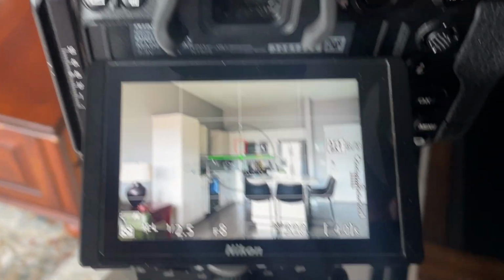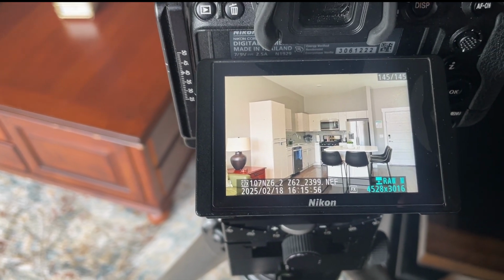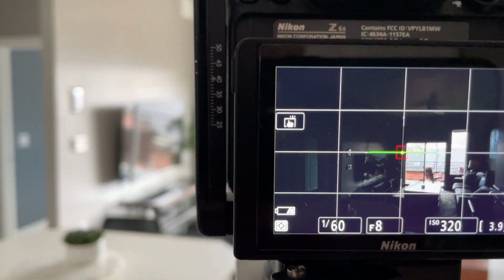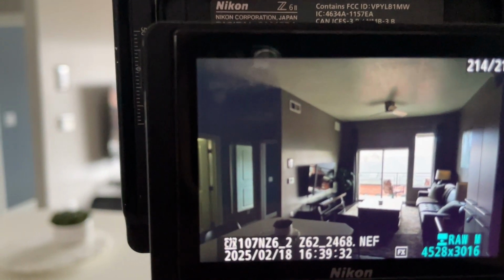Lights On or Off? Wide vs. Tight? | Real Estate Photography Composition Tips – Part 2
In Part 2 of this real estate photography breakdown, we put theory into practice—showing how lights on vs. lights off and shooting wide vs. zooming in affect the final image. These are key compositional choices that can define your style and make your photos look more natural, appealing, and professional.

📸 What You’ll Learn in This Episode:
✔️ How different focal lengths impact composition & distortion
✔️ Why shooting wider isn't always better
✔️ The pros & cons of lights on vs. lights off in home photography
✔️ A surprising bonus tip about ISO, shutter speed, and flash exposure

Understanding these small but important details will take your real estate photography to the next level. Watch and decide for yourself which techniques best fit your style!

🛠 Helpful Resources:
🔗 FREE Guide – 5 Steps to Launch Your Real Estate Photography Business

And Remember Our Motto: May your next shoot be your best shoot! 🚀

00:00 – Introduction: Revisiting the lights on/off & wide vs. tight discussion
00:41 – How shooting angle and focal length change perception
01:22 – Demonstration: Comparing wide-angle vs. zoomed-in shots
01:57 – Lights on vs. lights off: How lighting affects the mood & accuracy
02:33 – Shooting with and without flash: Balancing light sources
03:38 – Finding the best angle and lighting for each shot
04:47 – Adjusting the composition to reduce distortion
05:45 – Demonstrating the impact of ultra-wide shots
07:01 – Bonus Tip: Understanding ISO, shutter speed, and flash exposure
09:29 – How shutter speed affects ambient vs. flash exposure
11:12 – Final thoughts: Making intentional choices in real estate photography
12:09 – Recap: Choosing the best approach for your unique style
13:10 – Closing: Like & subscribe – May your next shoot be your best shoot!